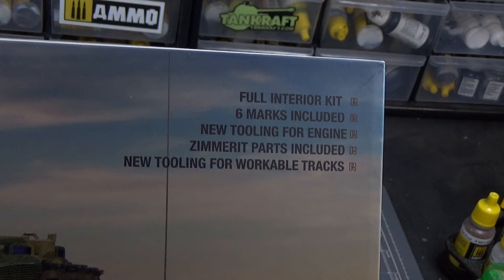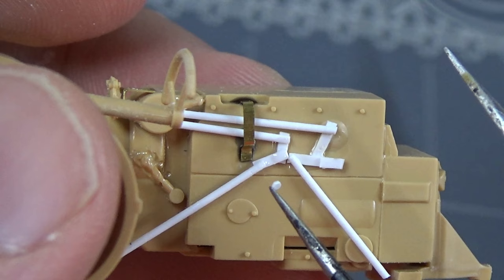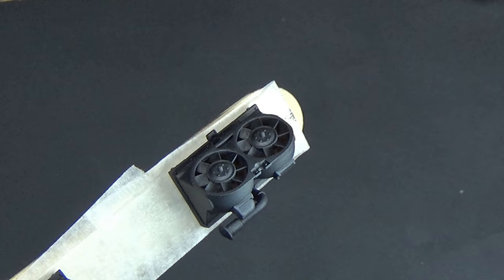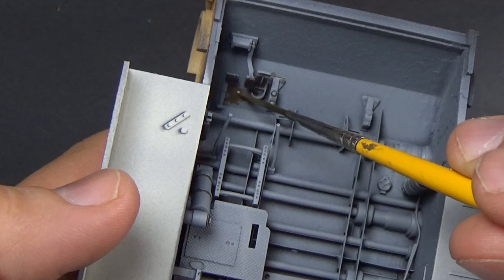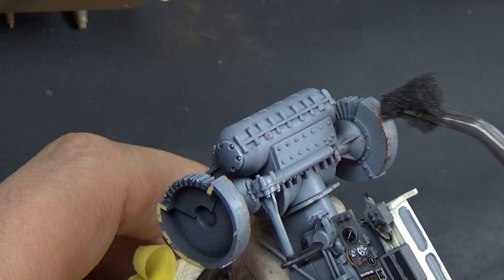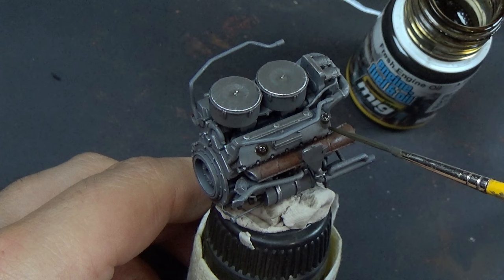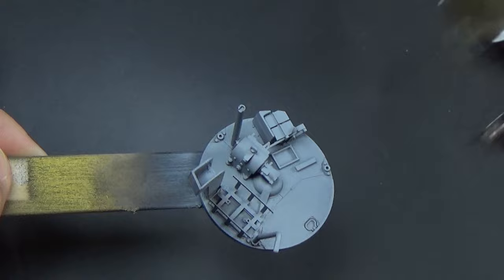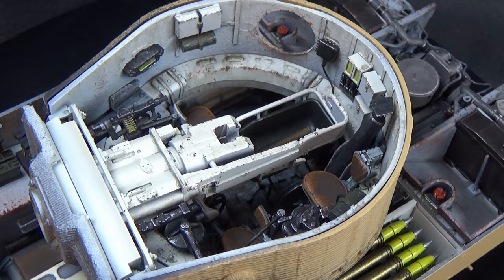Let's Paint and Weather a German Tiger Tank Interior (RFM 1/35)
Hey folks! Today is the day we see how to paint and weather a Tiger interior. This one took a bit longer than previous videos but I hope it was worth the wait! Should I go in more detail in future videos and break up the content into different compartments?

If you like what you see, please like!
I have big plans for this build as it will be part of a scene with ANOTHER TANK! Hmm. What will it be?

Want to see daily updates from my workbench? You also have access to all of my 3D models on cults as part of your membership.
I LITERALLY have a wall of models to build so there will be no shortage of content or updates.